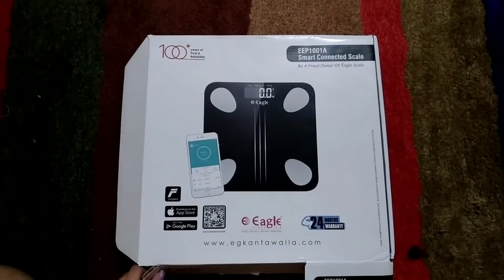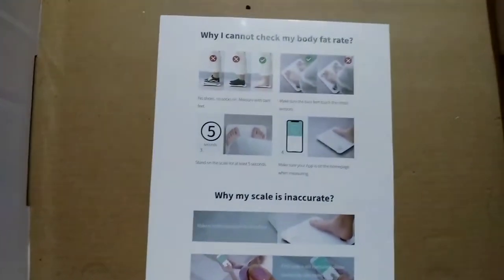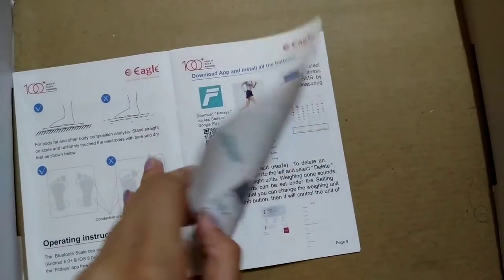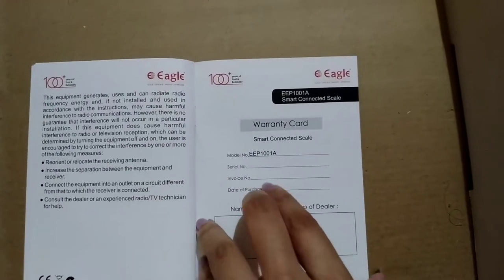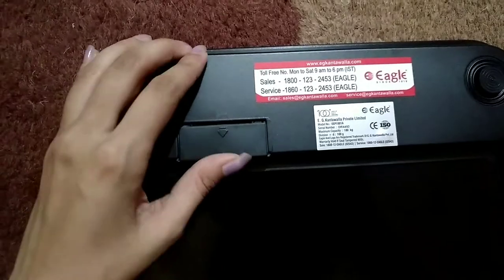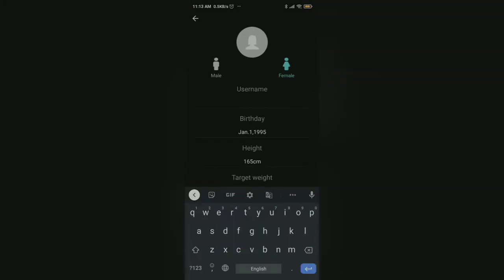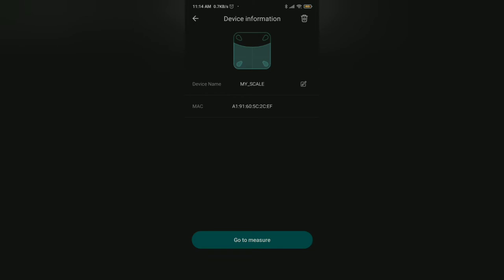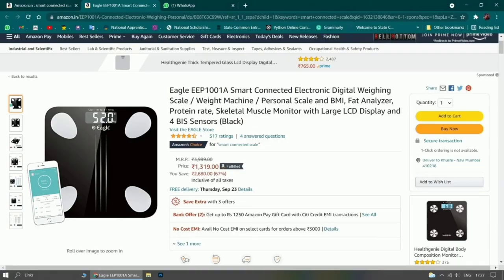review of smart connected scale | weight measurement machine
Review of this amazing smart scale
you can connect it to your mobile phone for recording your weight and BMI

Product description:-
Brand EAGLE
Material Tempered Glass
Item Weight 1050 Grams
Weight Limit 180 Kilograms
Item Dimensions LxWxH 26 x 26 x 2.5 Centimeters